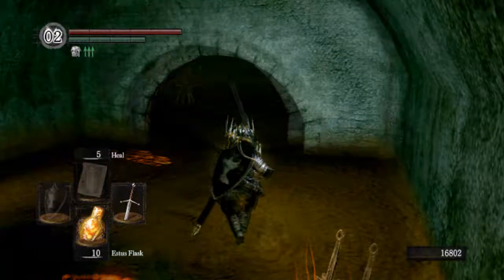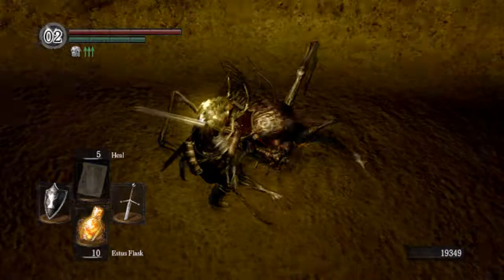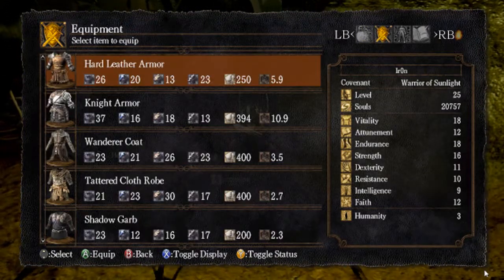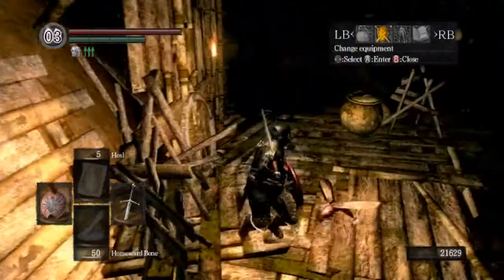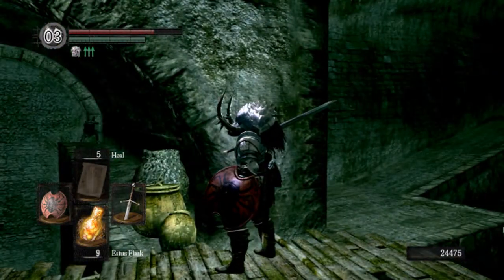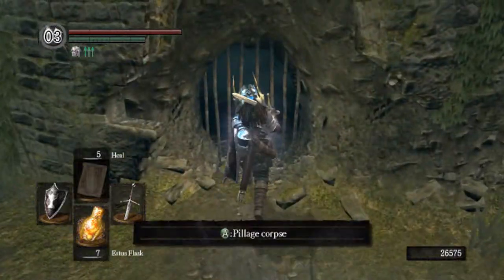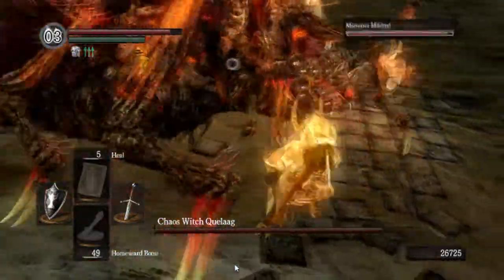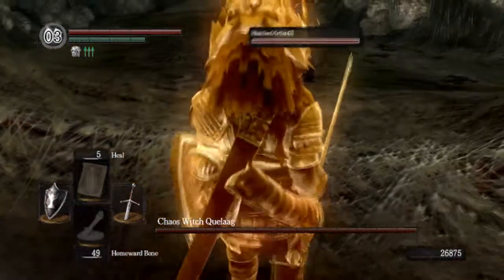Noobs' Guide to Dark Souls From A Noob Episode 5 Part 1